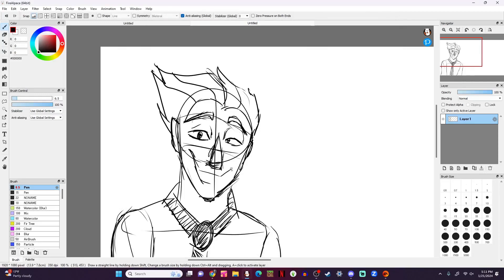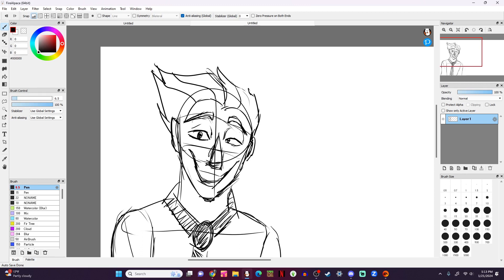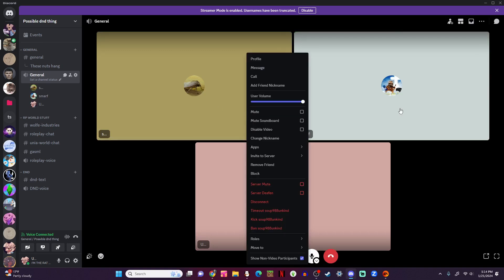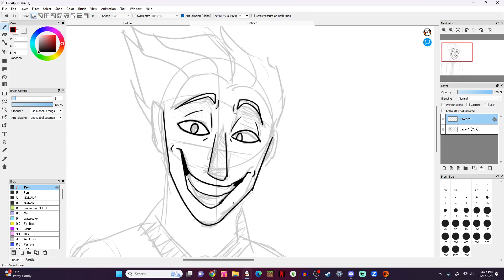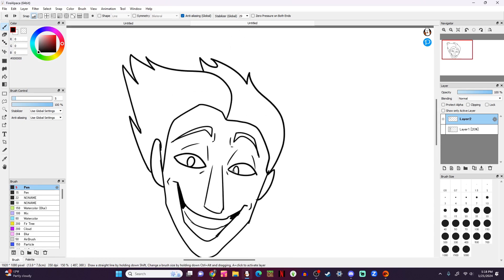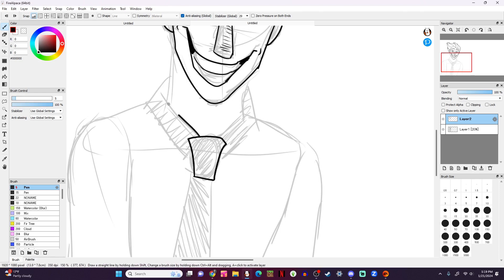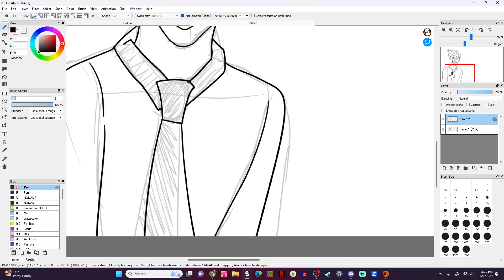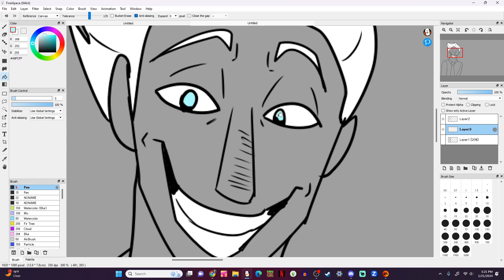Character video #1 CYRUS AUGUSTINE